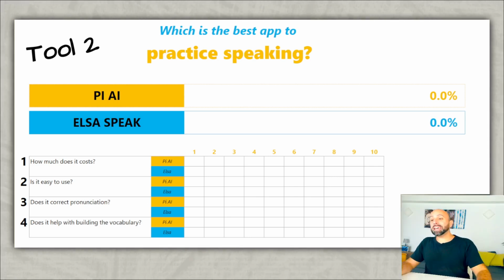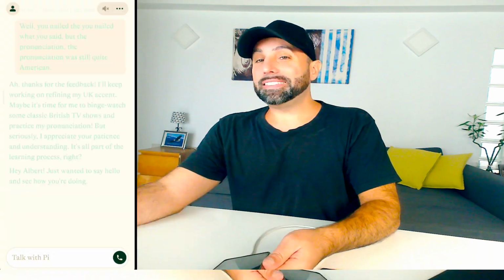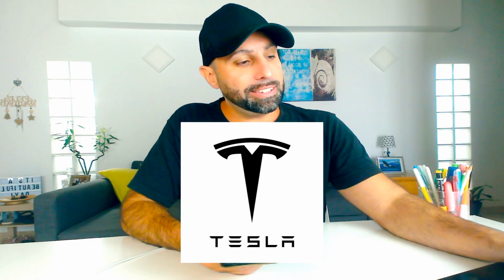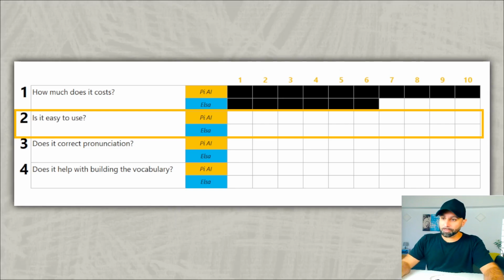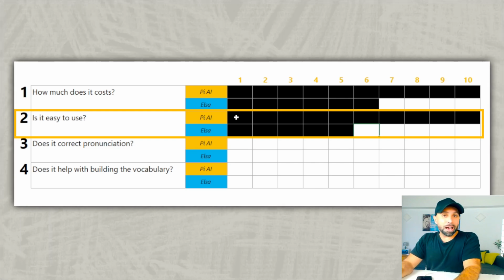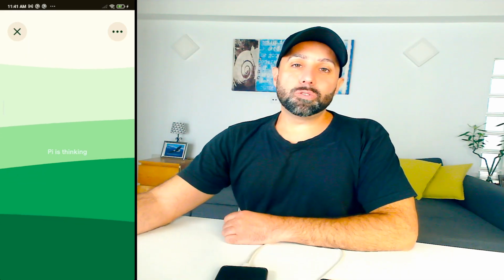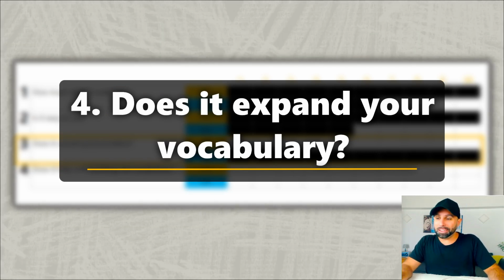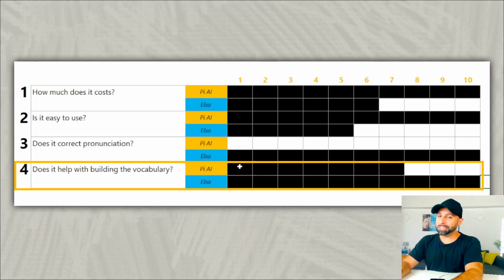Best AI apps to practice English | ELSA vs PI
Want to become more fluent in English?
See all the ways you can work with me — and find the one that fits you.

🇬🇧 Which AI app is better for practicing English speaking? Elsa Speak or Pi AI?
❌ The Elsa promotion has expired - Sorry about that!

0:00 - Today's challenge
1:10 - How to download any apps when they are not available in your country
2:16 - How much does Pi AI cost?
2:58 - How much does ELSA Speak cost?
5:47 - Can you learn English speaking with Pi?
9:02 - Can ELSA Speak correct your English pronunciation?
11:16 - Can Pi AI correct your English pronunciation?
12:22 - Can Pi help expand your English vocabulary?
13:13 - ELSA Speak's role-play feature - MUSH WATCH!!
16:37 - What is the best app for practicing English speaking?
17:00 - Why is Pi full of issues?
17:45 - Get 85% discount on ELSA Speak's unlimited plan